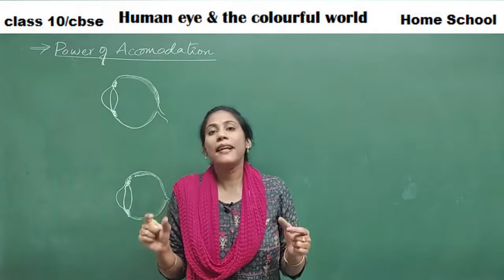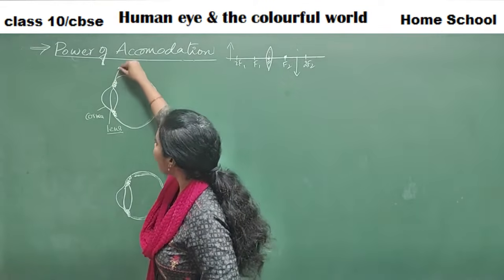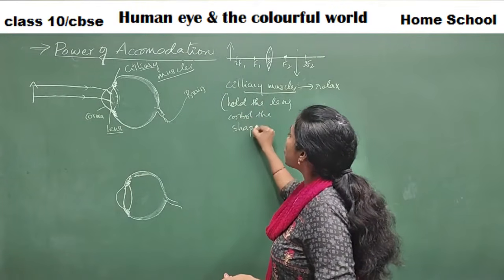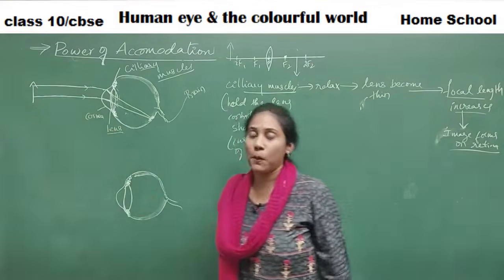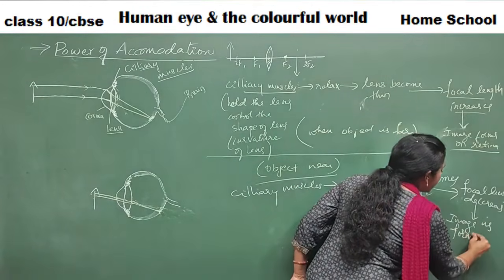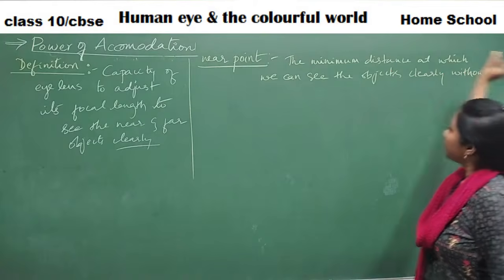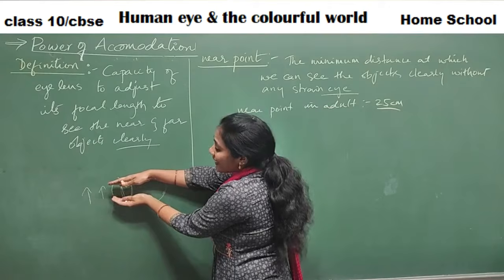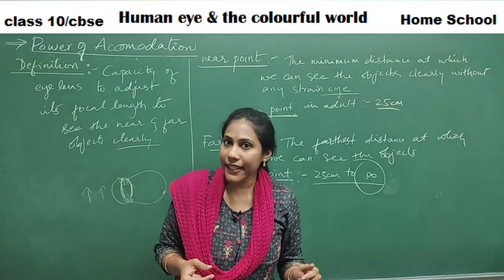Human Eye And Colorful World Class 10 Science Part-2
🅲🅻🅰🆂🆂 10 🅲🅷🅴🅼🅸🆂🆃🆁🆈 🅲🅷🅰🅿🆃🅴🆁🆂
Chemical Reactions and Equations